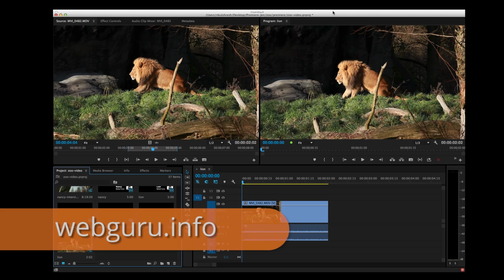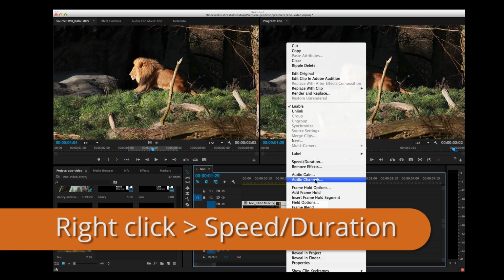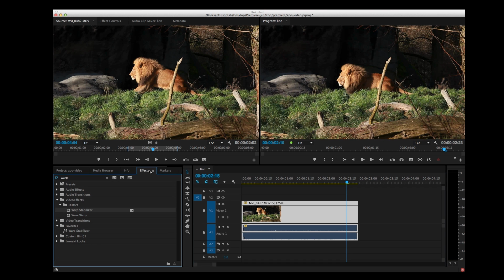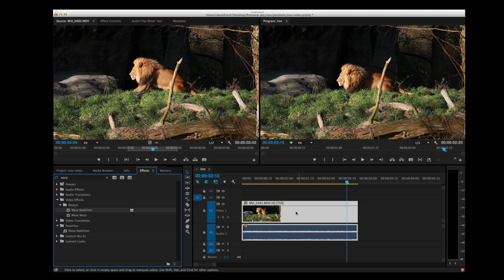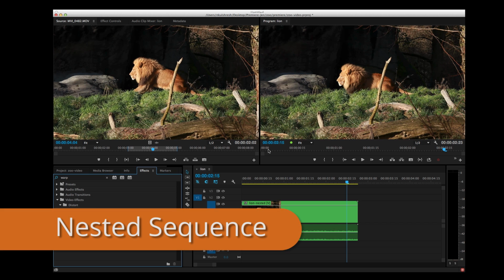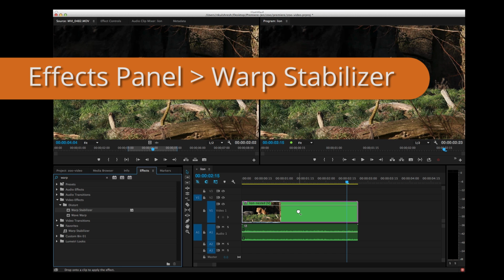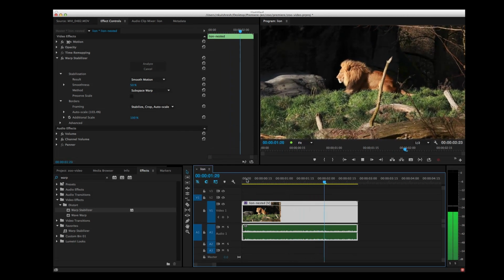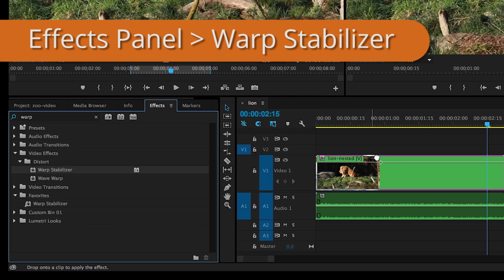Warp Stabilizer and Speed Can't be Used On Same Clip (QUICK FIX!) in Adobe Premiere Pro in 2023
In this video, I'll show you how to use warp stabilizer and speed change in Adobe Premiere Pro. This is one of the most common errors that video editors experience when editing their footage in Adobe Premiere Pro for many years now and even now in 2020

Luckily for you, this will show you how you could easily fix this problem so make sure to watch the whole video and let me know down in the comments if it works for you too!